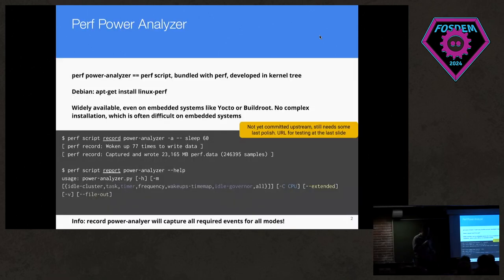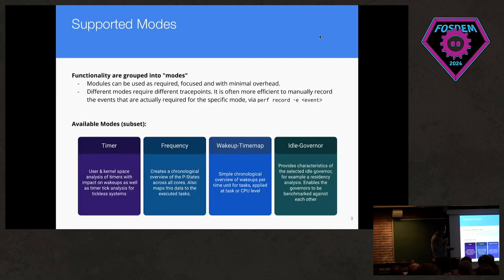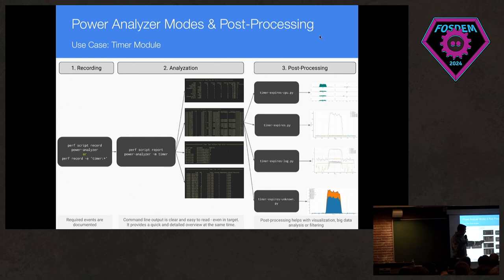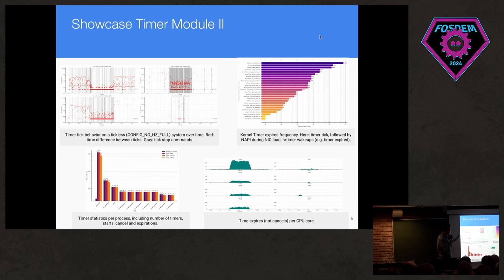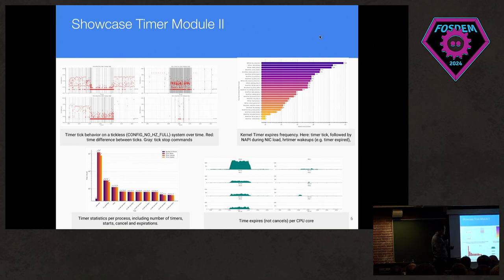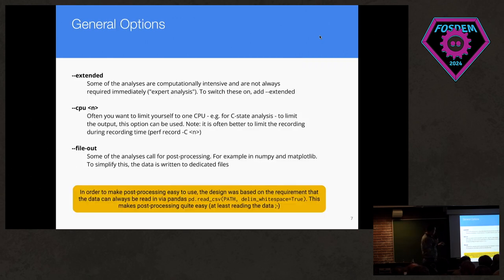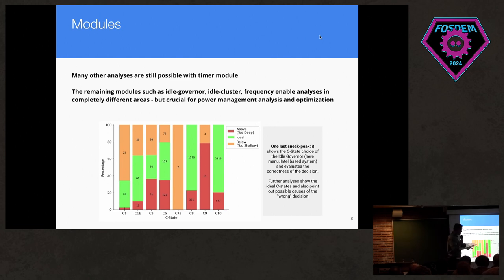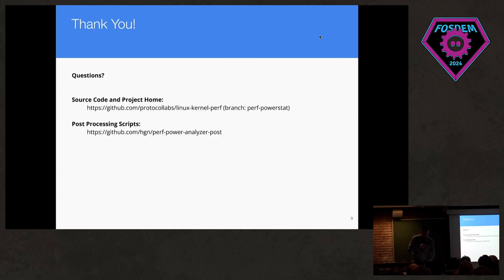FOSDEM 2024 Energy Devroom - Advanced Linux Power Management Evaluation using Perf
Thank you to FOSDEM for sharing under CC-BY-2.0-BE-DEED

"Advanced Linux Power Management Evaluation using Perf" was presented in the FOSDEM 2024 Energy Devroom by Hagen Paul Pfeifer.

Functioning power management is important for the entire spectrum of systems, from embedded to server systems. However, the presentation is specifically aimed at analyzing the Linux software stack - inclusive kernel - of embedded products. It shows how embedded Arm64 systems differ from Intel/AMD systems and what impact this has on the power management software design. The presentation gives concrete insights on how to identify wakeups, the impact of scaling governors and many other subsystems of the kernel. The talk is intermixed by numerous practical examples, which should enable the listener to autonomously analyze and optimize the power consumption for complex embedded systems.

The talk has no prerequisites for the audience. Topics such as scheduling or CPU frequency governors are introduced in the talk. Of course, the listener should have a basic understanding of a Linux system and at least a basic understanding of concepts such as processes and interrupts.

Even if the talk focuses on an embedded system, the knowledge provided can, with a few exceptions, also be transferred to a server system. So there is no reason for amd64 people to be left out!

In addition, a new power management kernel analyzer tool will be introduced and its use, which is not yet available in the kernel upstream tree. Further, discussions about a more flexible, eBPF based CPUIdle governor and other research topics are introduced and can be discussed.